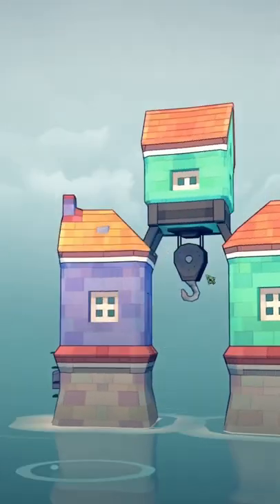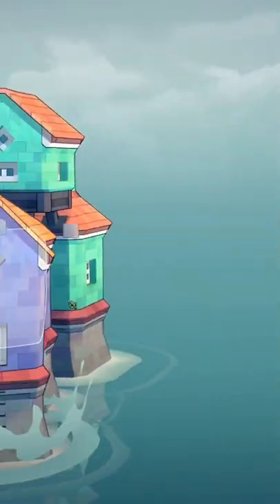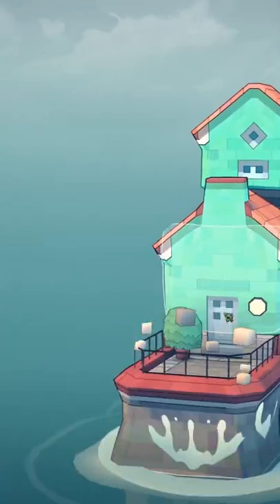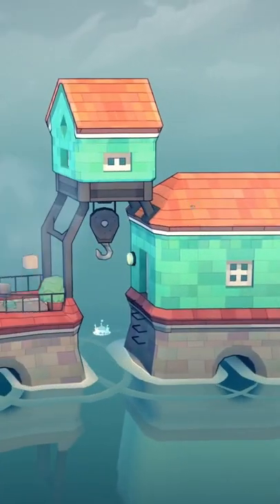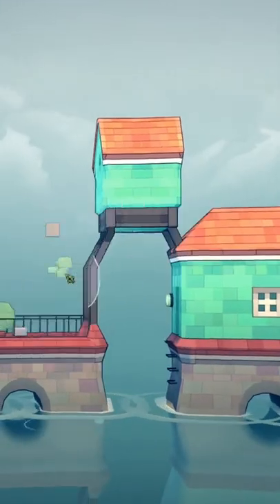How to Make a Hook in Townscaper